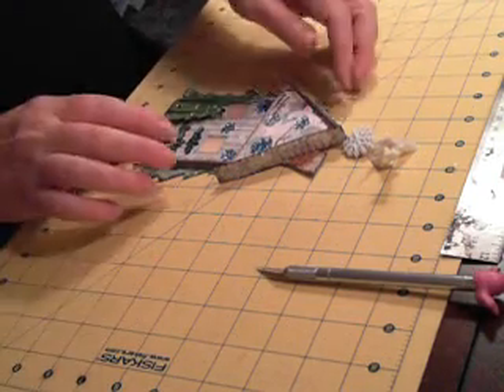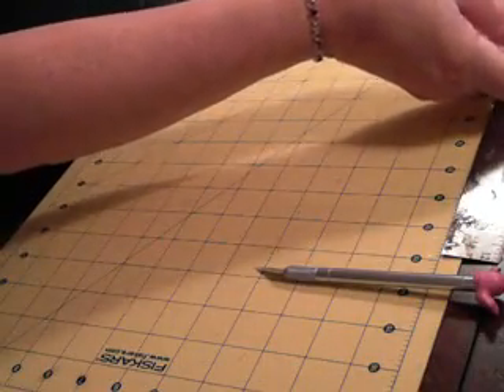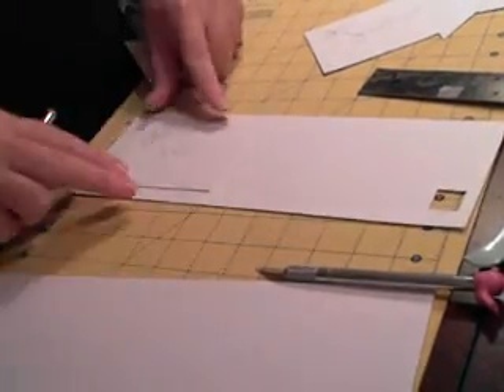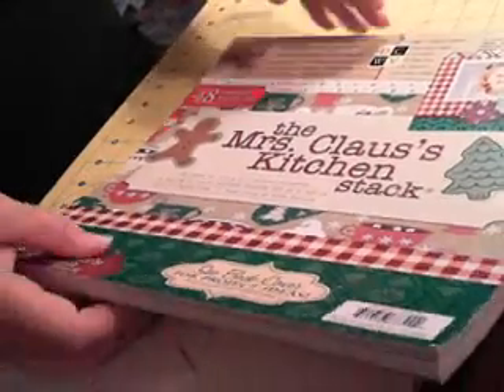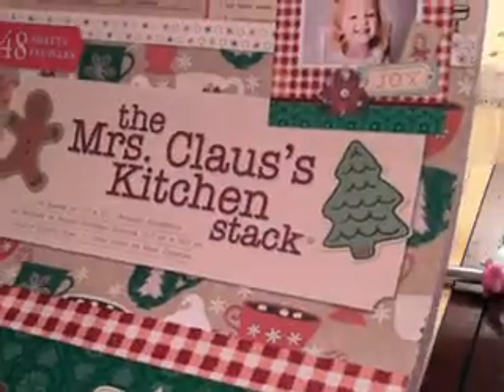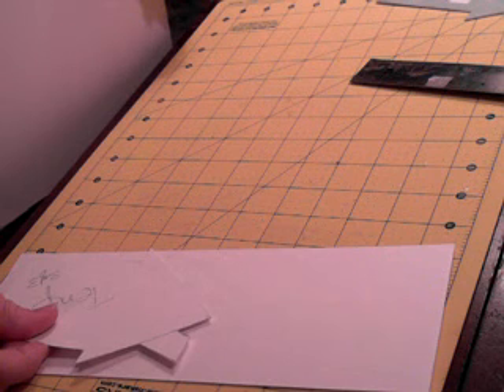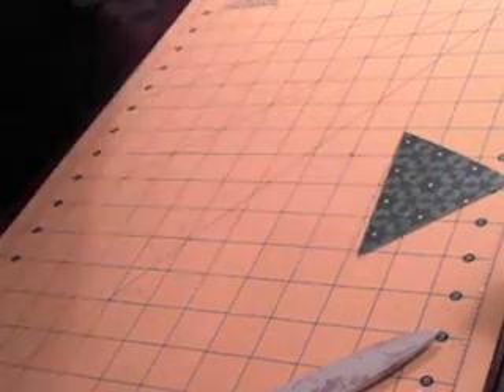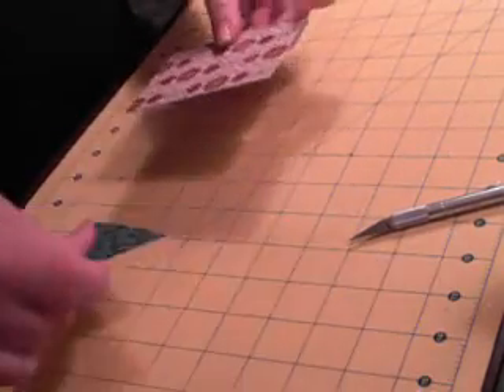House Ornament Part1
This is part one of how i made my house ornament.
HUGS
Deann